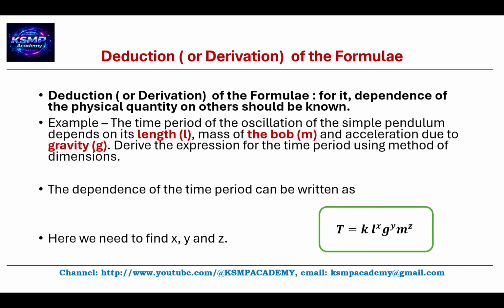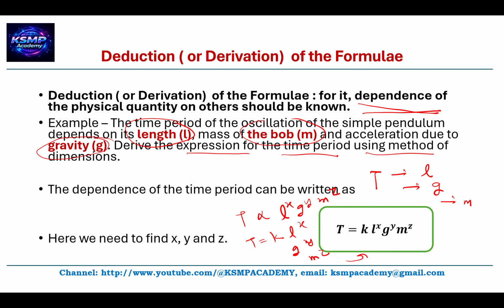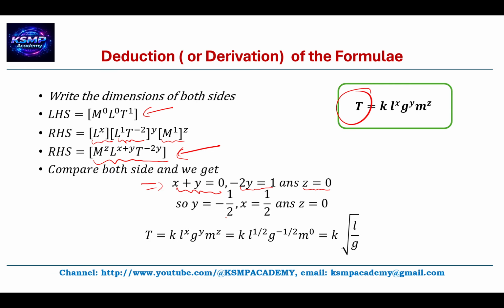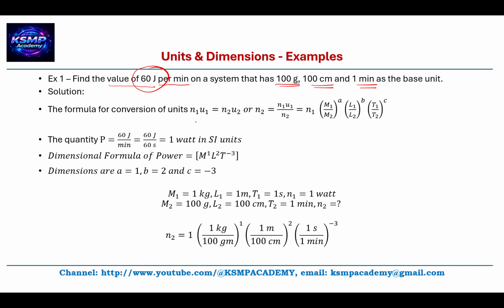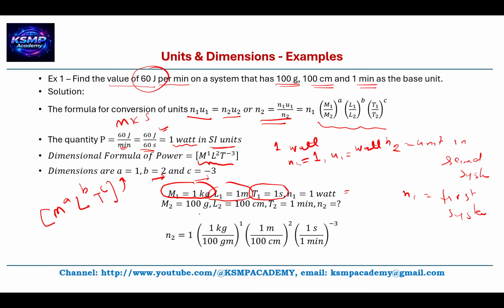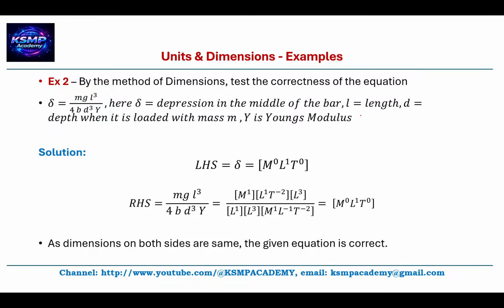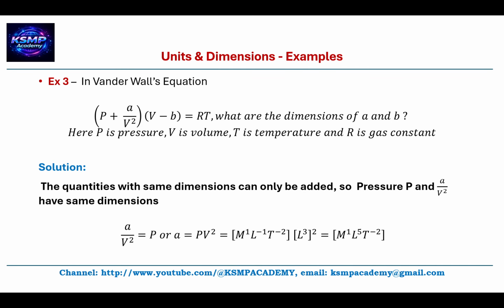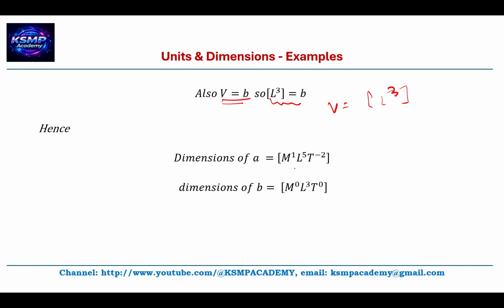Physics for Class 11th : class 4 - Units & Measurements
In this lecture, we continue the chapter **Units & Measurements** with an in-depth discussion on **Dimensional Analysis** and its applications. Learn how to derive physical formulae using the method of dimensions, convert units between different systems, and verify the correctness of physical equations.

### 📚 Topics Covered:

✅ Derivation of Formulae using Dimensional Analysis
✅ Derivation of Time Period of a Simple Pendulum
✅ Method of Dimensions Explained Step-by-Step
✅ Conversion of Units Between Different Systems
✅ Checking Dimensional Correctness of Equations
✅ Numerical Problems on Units & Dimensions

* NCERT Physics
* JEE Main & Advanced
* NEET UG
* CUET
* School & Board Examinations
* Engineering & Medical Entrance Preparation